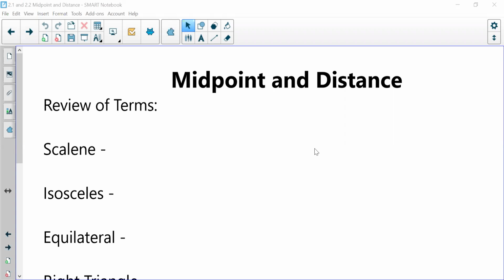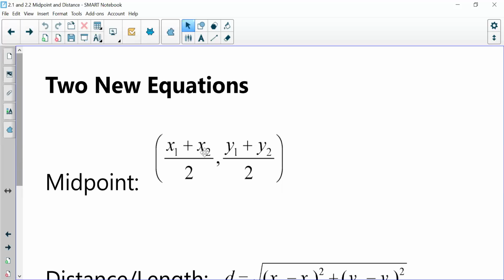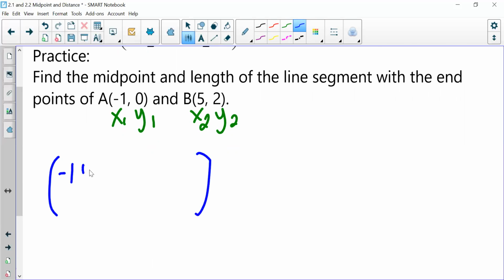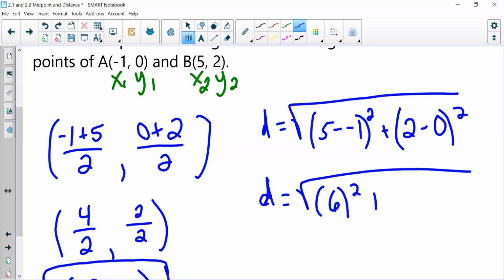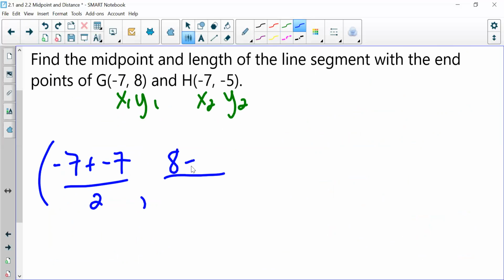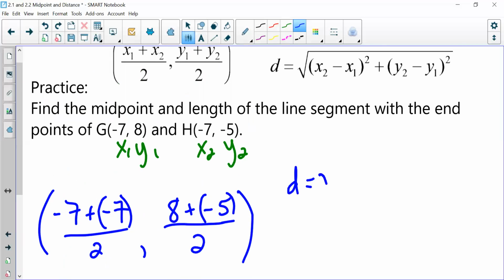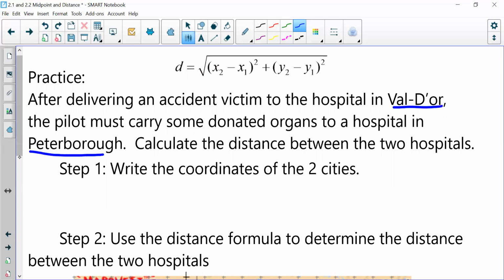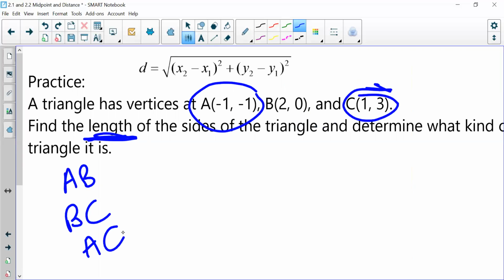2.1 and 2.2 Midpoint and Distance (Length)